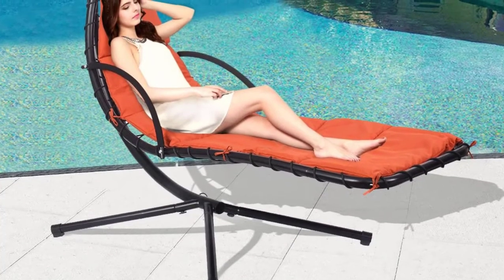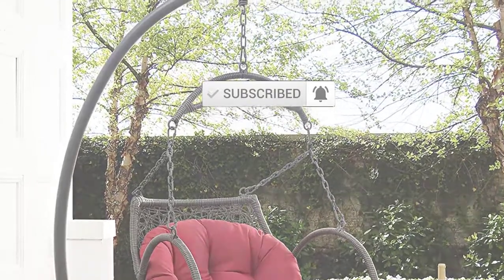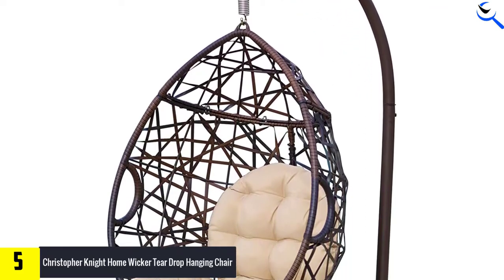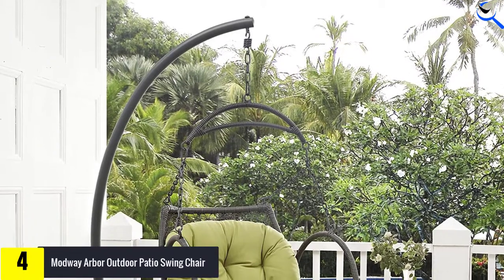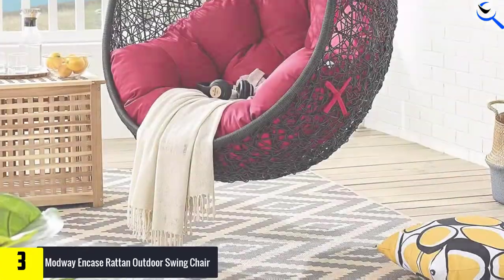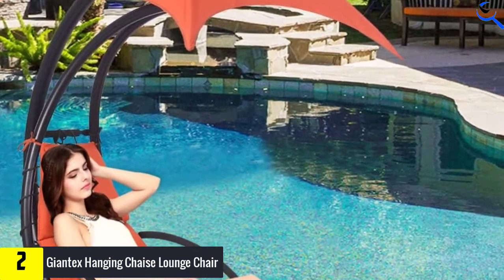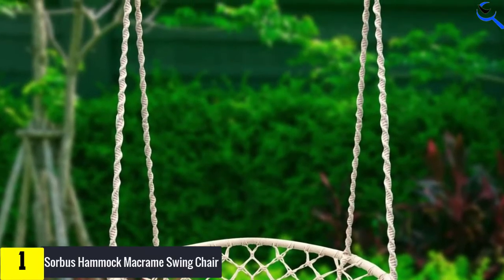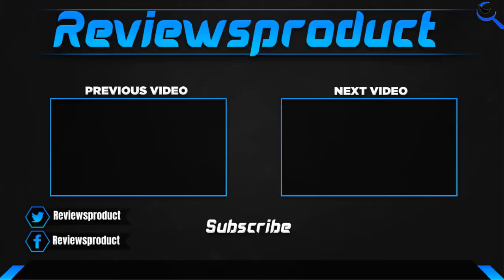Top 5 Best Swinging Chairs in 2022 Reviews [Buyer’s Guide]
☛ All The Links to Best Swinging Chairs listed in this Video:-

5. Christopher Knight Tear Drop Hanging Chair

4. Modway Arbor Outdoor Patio Swing Chair

3. Modway Encase Rattan Outdoor Swing Chair

2. Giantex Hanging Chaise Lounge Chair

1. Sorbus Hammock Macrame Swing Chair

You are Searching for Best Swinging Chairs? You are in the right place for getting the valuable info on Swinging Chairs.

In this video we short listed the Top 5 Best Swinging Chairs. We create this list based on our own opinion.

We have checked each Swinging Chairs and tried to include an in-depth information of Best Swinging Chairs in our Video which will be sufficient to fulfill all of your demand. We recommended  Top 5 Best Swinging Chairs In this video. All of them are maintain the good quality. If you want to buy Best Swinging Chairs, we hope this list will be helpful to you.

We think you like the Best Swinging Chairs we select for this year.

If you have any questions concerned to the Best Swinging Chairs which are listed here, please leave a comment down below and we will get back to you as soon as possible.

➥ Prime Discounted Monthly Offering
➥ Try Twitch Prime
➥ Amazon Music Unlimited
➥ Try Amazon Home Services
➥ Kindle Unlimited Membership Plans
➥ Create an Amazon Wedding Registry